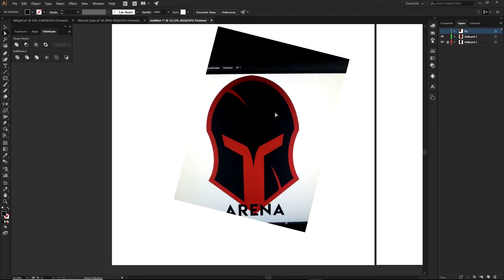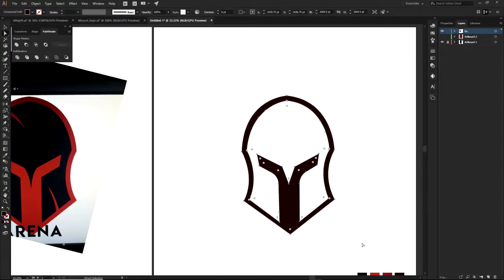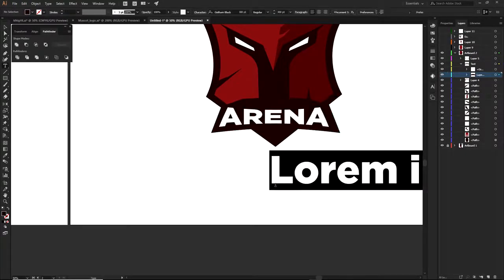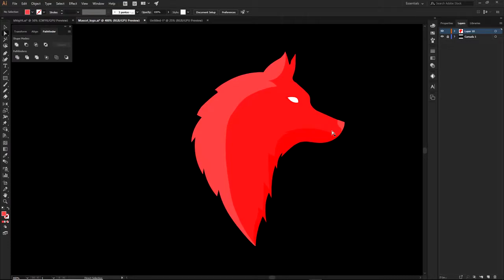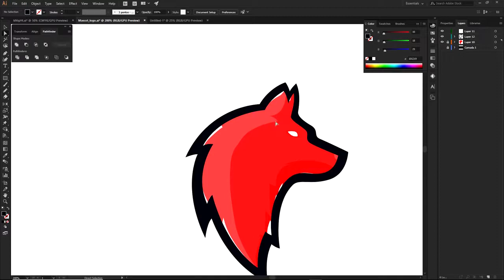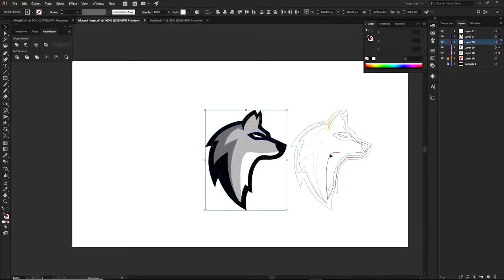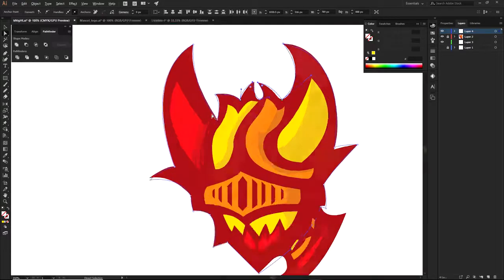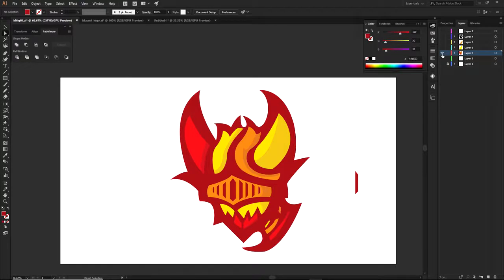Illustrator Logo Design Tips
Hi Folks.

In This video tutorial we are going to create a logo design using adobe Illustrator.